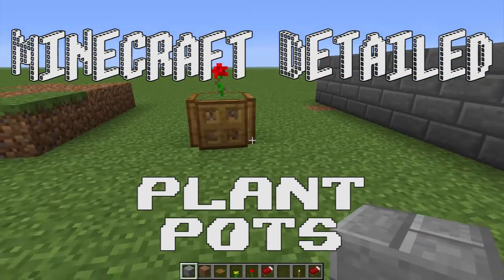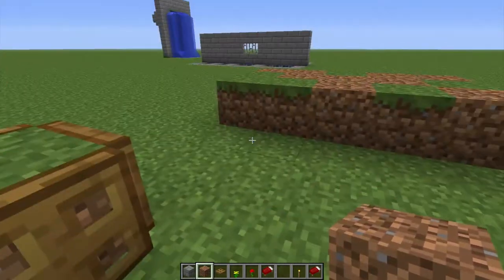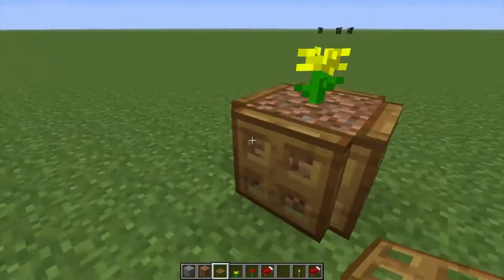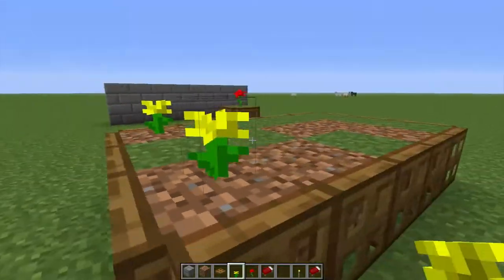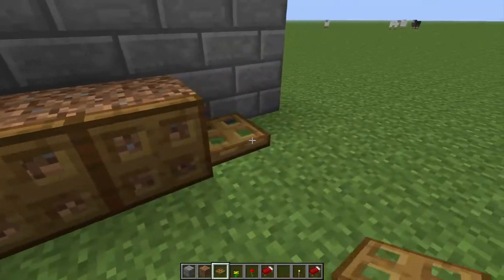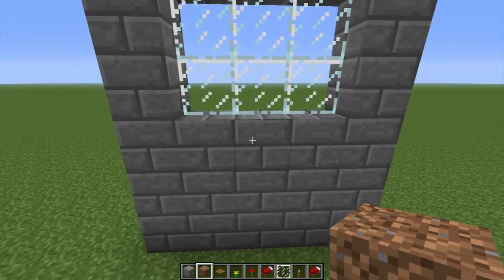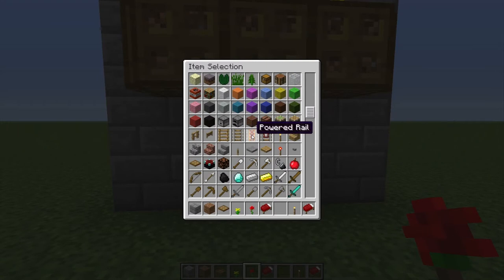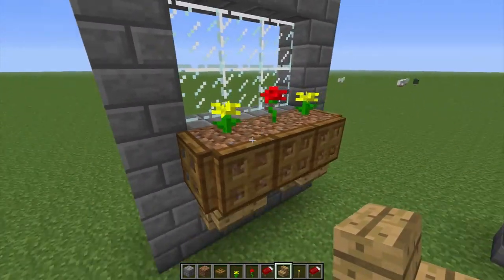Minecraft Detailed - Plant Pots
I show you how to make nice looking plant pots and flower beds using  trapdoors and dirt.